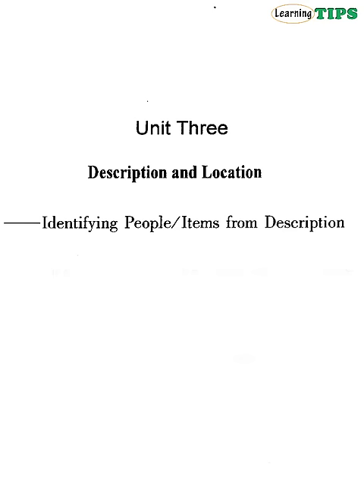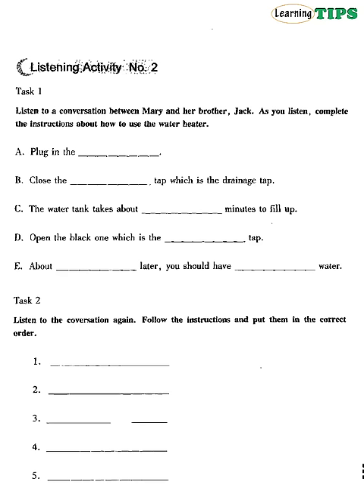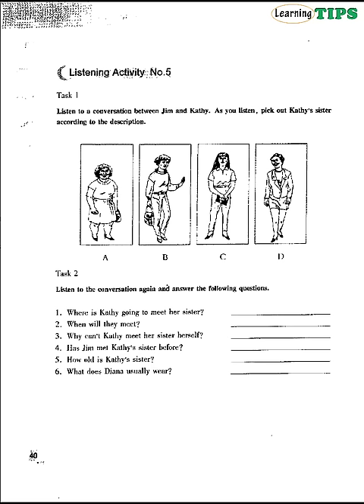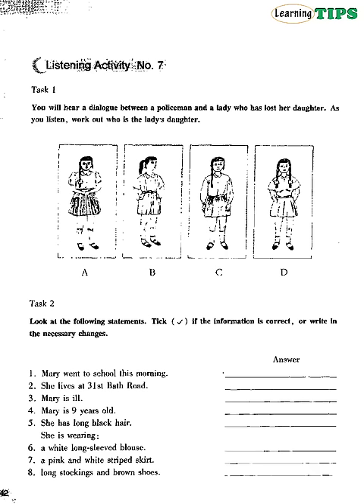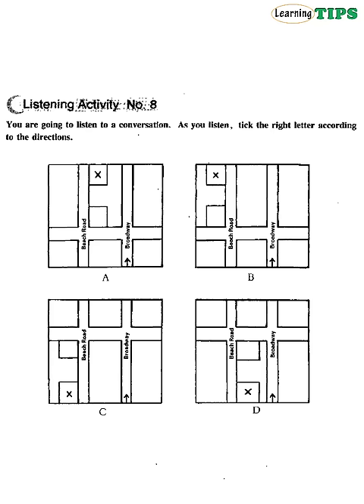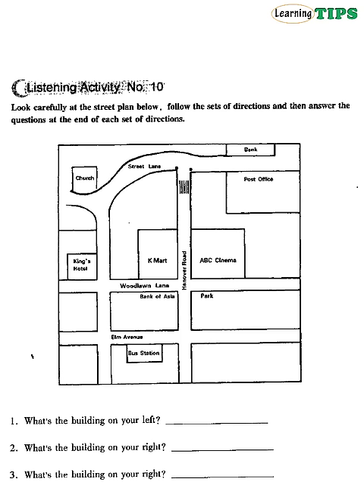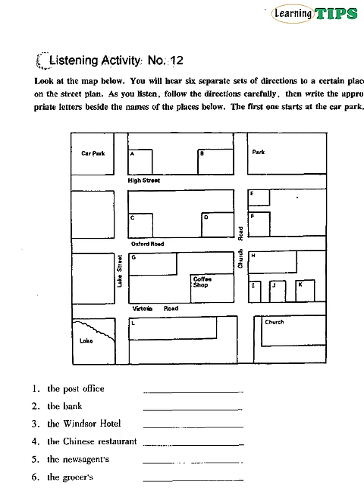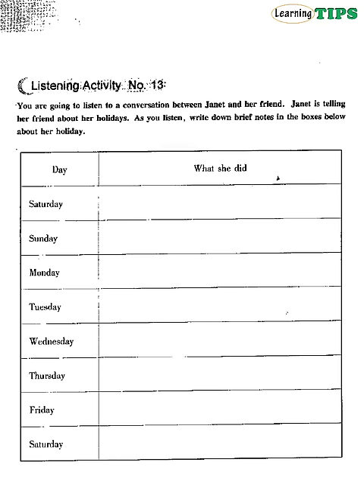Ielts listening Strategies Unit 3 Part 1